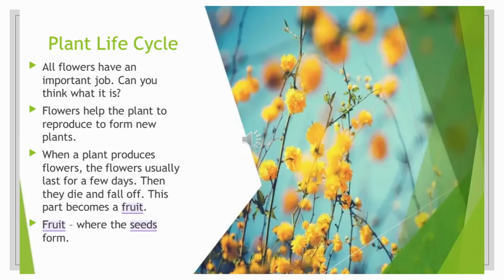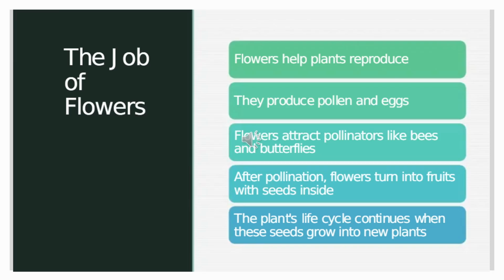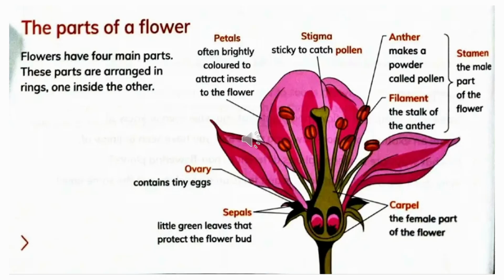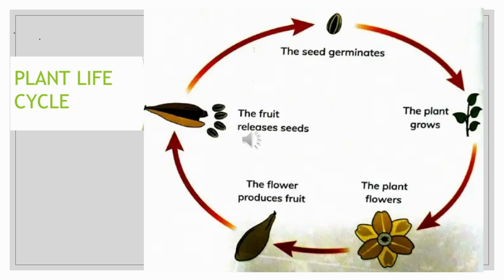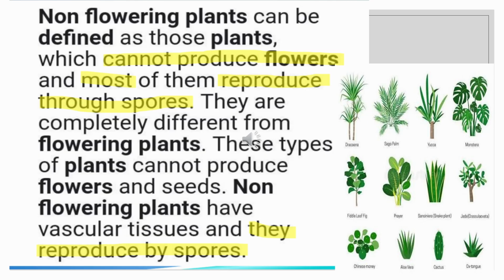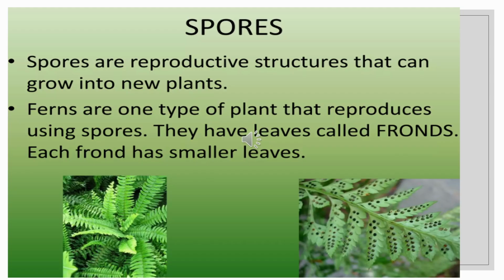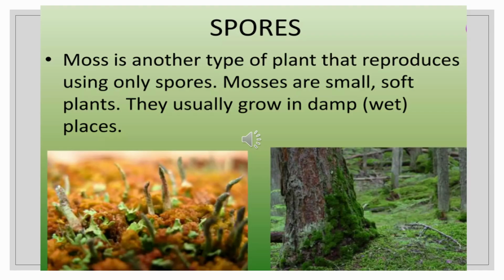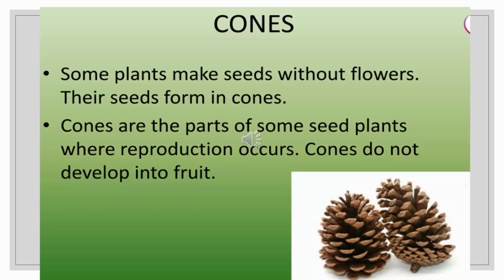Flowering and non flowering plant